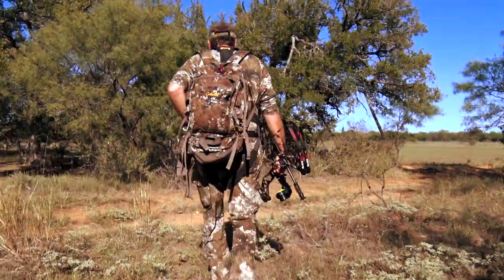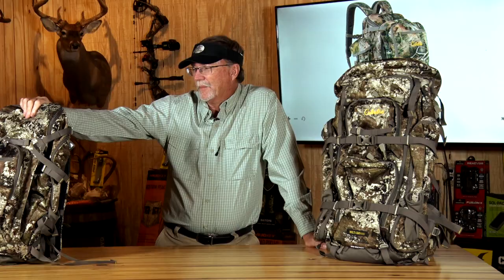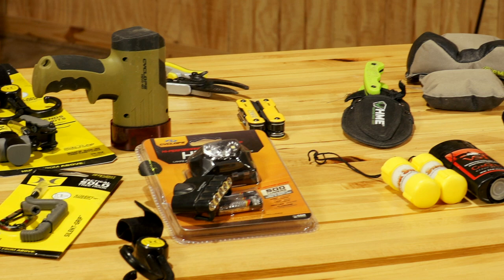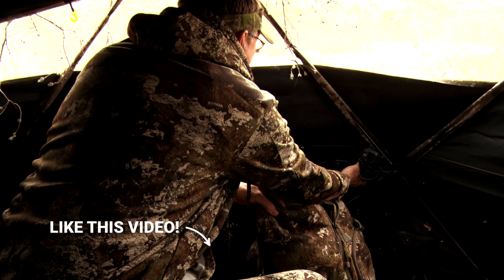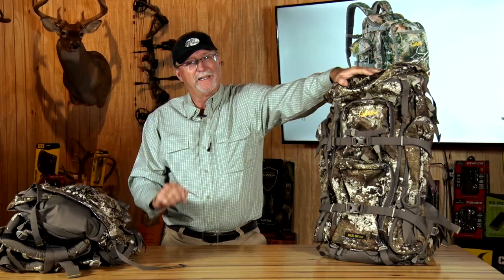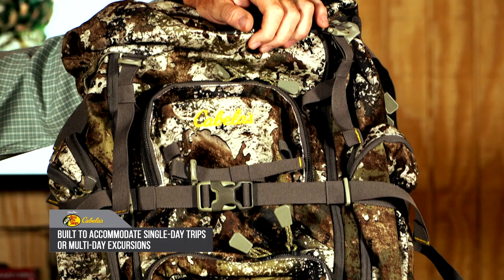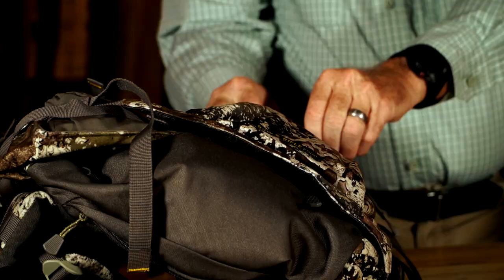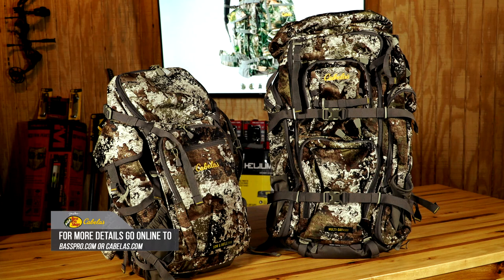What Size Hunting Backpack Do You Need?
Depending on where you're hunting, how much gear you have and for how long will determine what size hunting pack you'll need for your hunting trip. Wade walks us through two different sizes of hunting backpacks from Bass Pro Shops and Cabela's to help you narrow done what size hunting backpack you need.